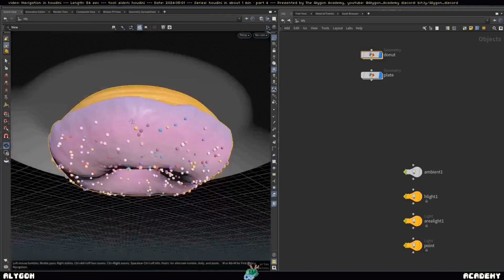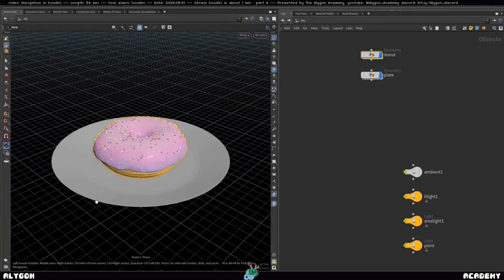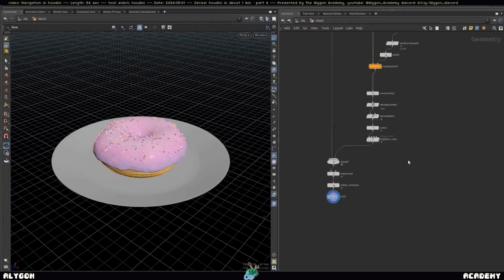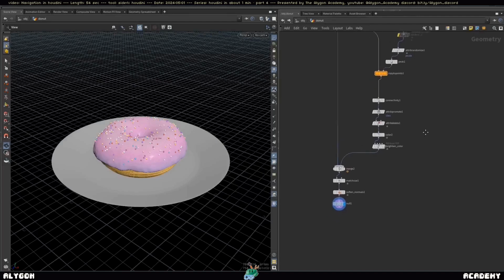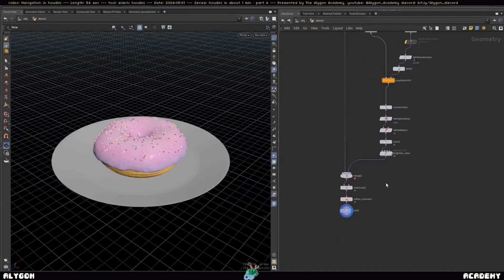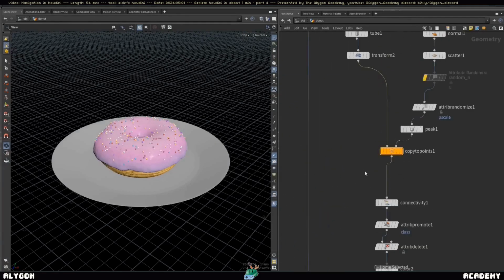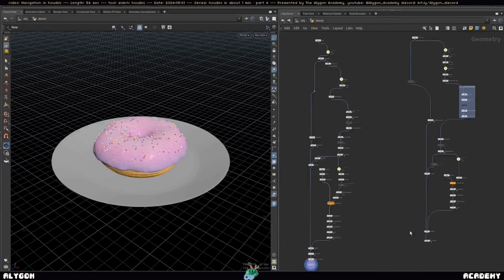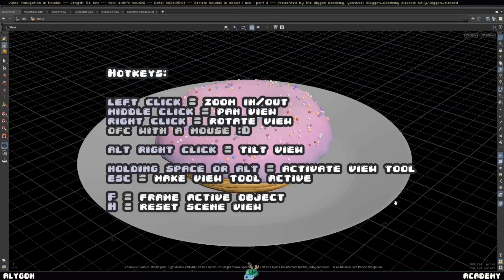Navgation in Houidni in 54 sec - Houdini in seconds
This is a quick one hope you like it very foundational when it comes to houdini I hope you like it.

Dive into the fundamentals of Houdini with our informative video series. Each video is short and sweet, lasting between one to five minutes, making it easy for beginners to grasp Houdini's essential concepts. Join us on this learning adventure!

Timestamps:
00:00 - Navigation tool
00:12 - 3D scene navigation
00:39 - Navigating the network editor
00:54 - Hotkeys

Additional resources:
navigation: